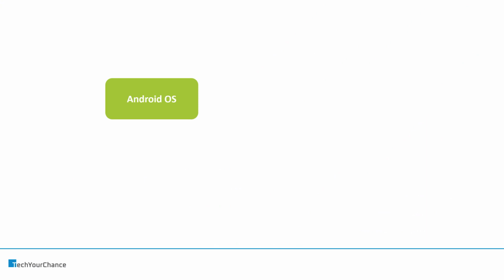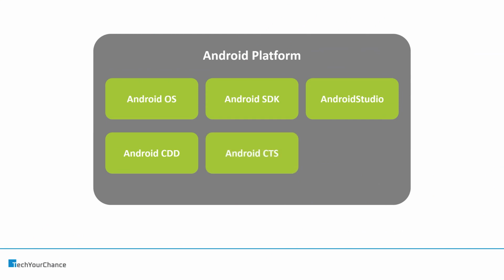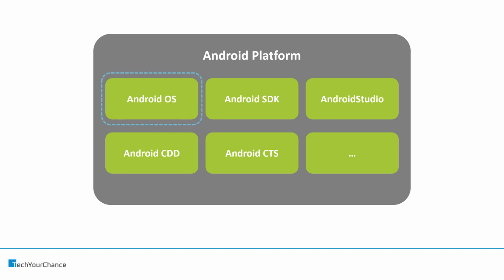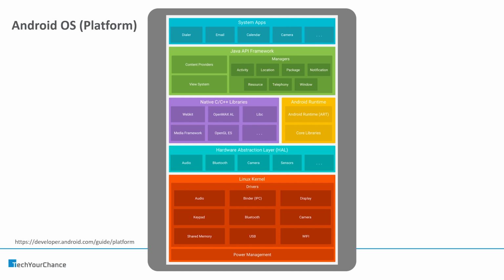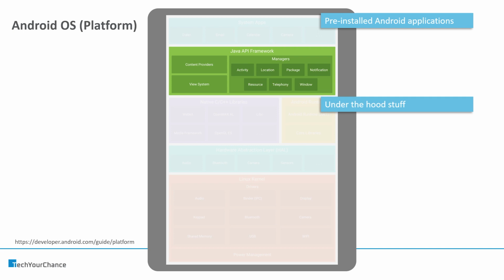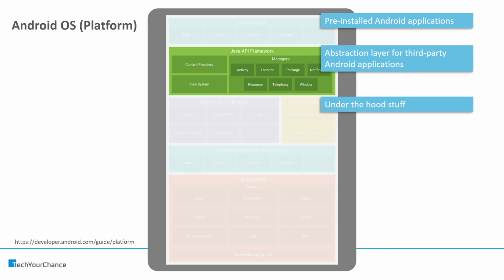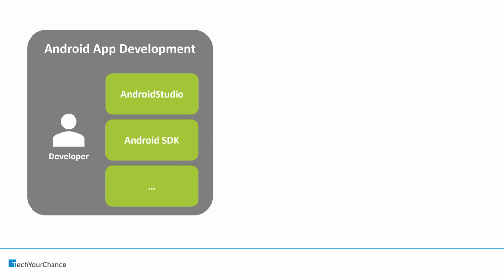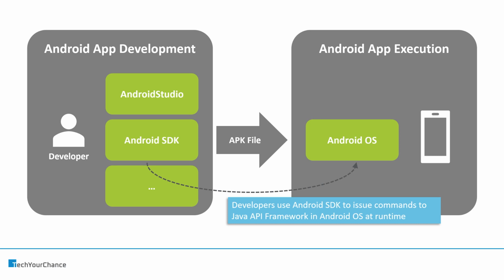Android Platform and Operating System [Android Bits #1]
Explanation of what Android Platform and OS are, and a discussion of the relationship between these concepts.